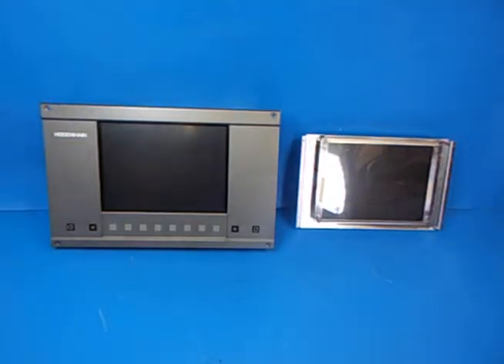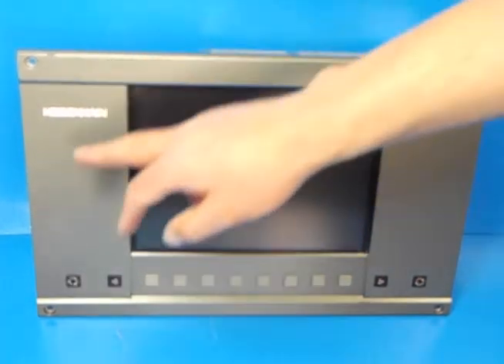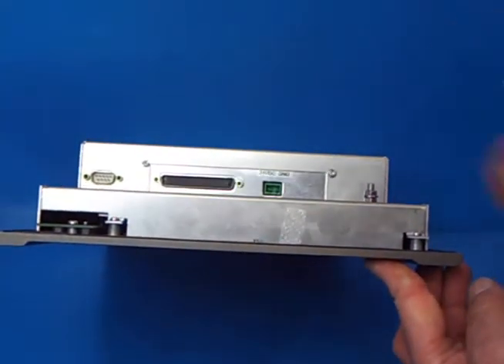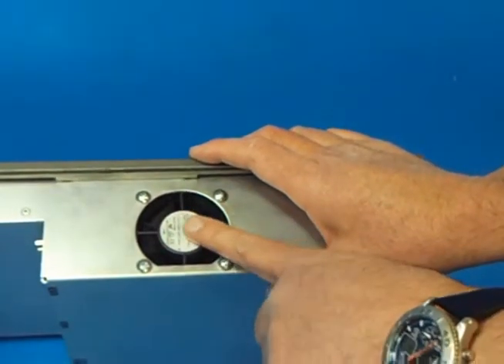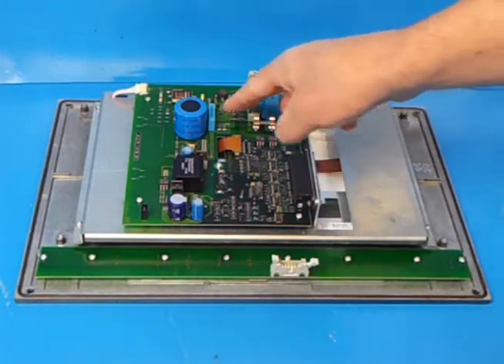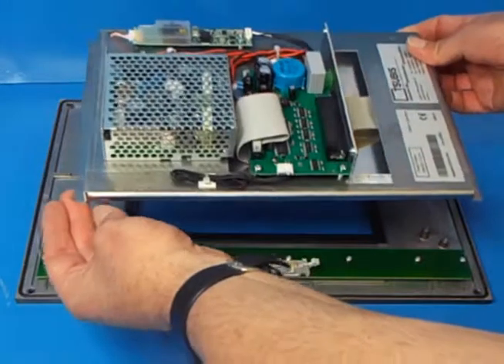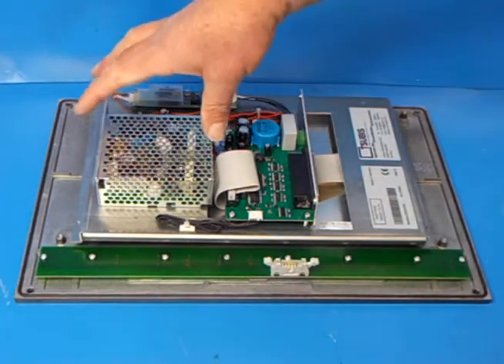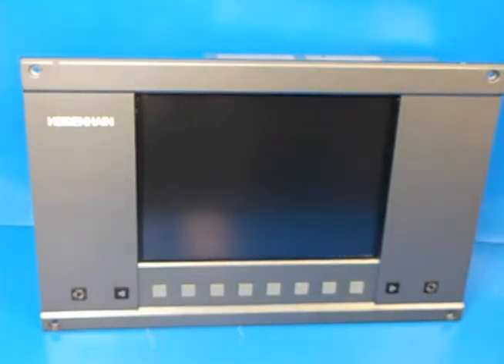Heidenhain LCD Monitor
Installation guide for a replacement Heidenhain BF120 LCD monitor from Stour Valley Systems.